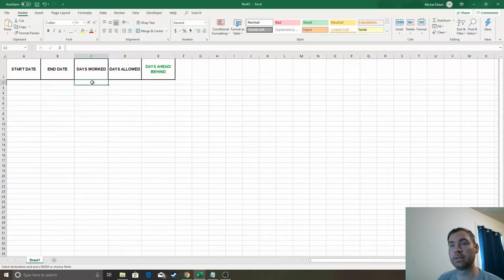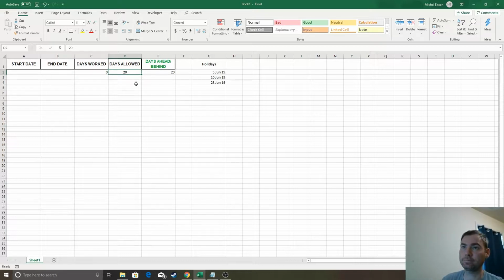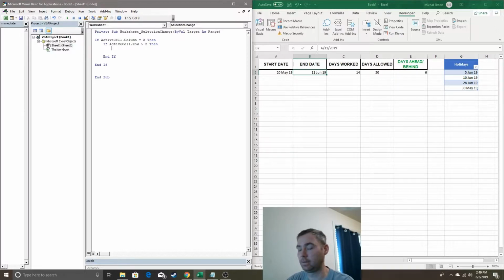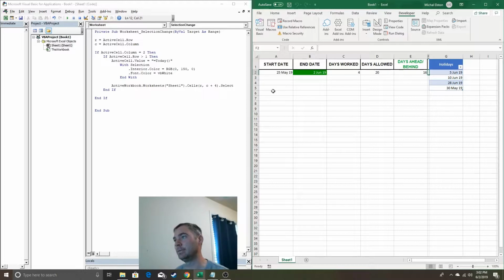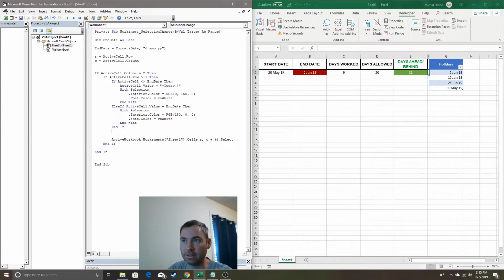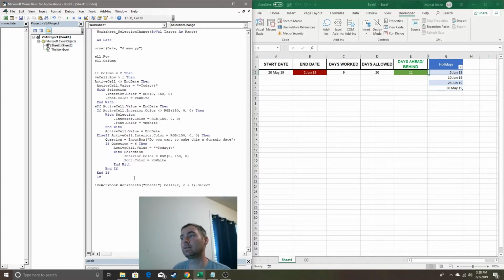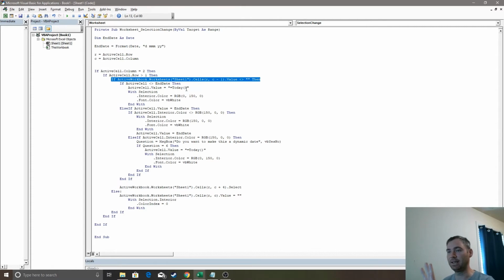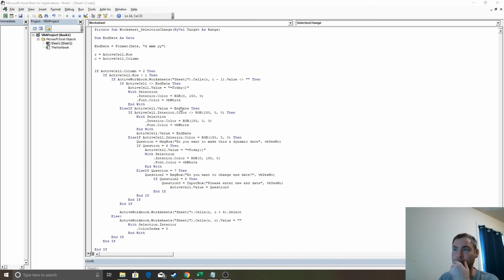Microsoft VBA ActiveCell Practice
In this video I am trying to solve a problem my friend was having in his spreadsheet. Turned out to be a good practice on some ways to use VBA ActiveCell. The beginning i briefly explain a couple of IF and IsBlank formulas as well